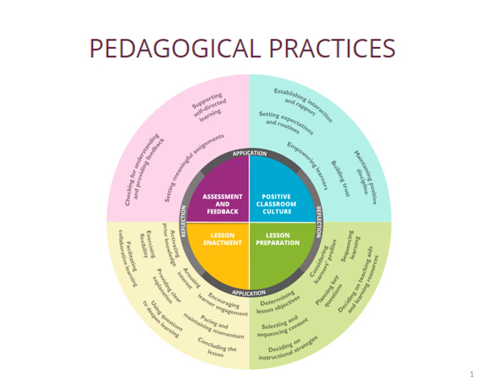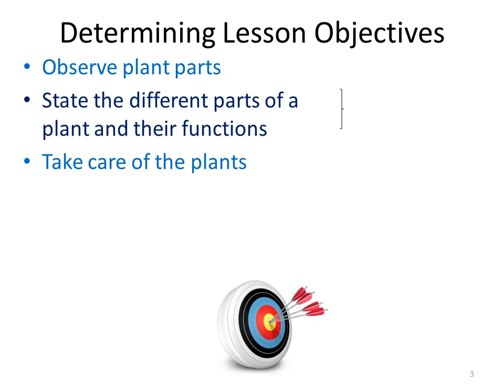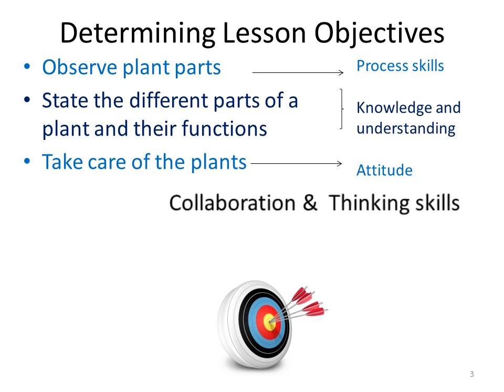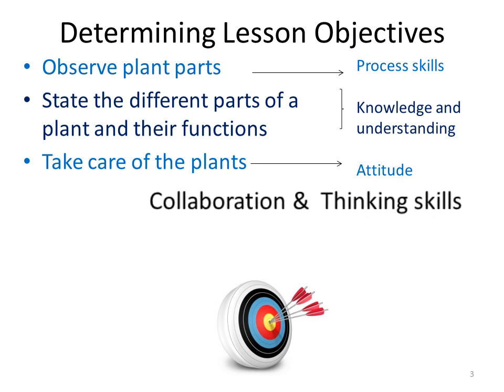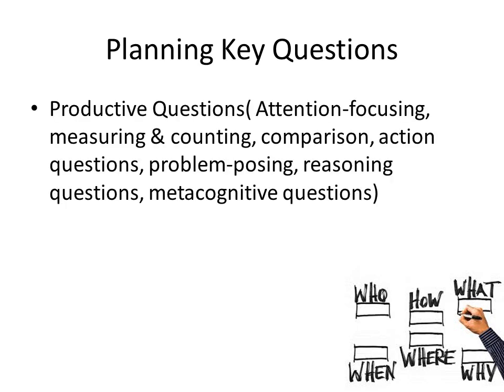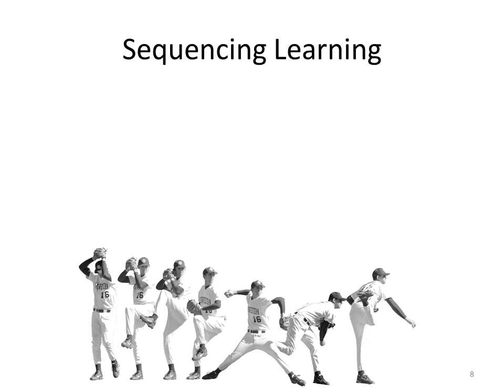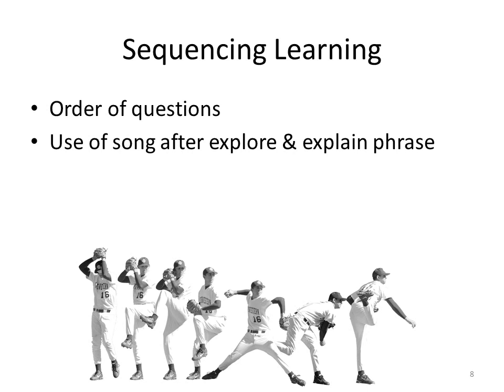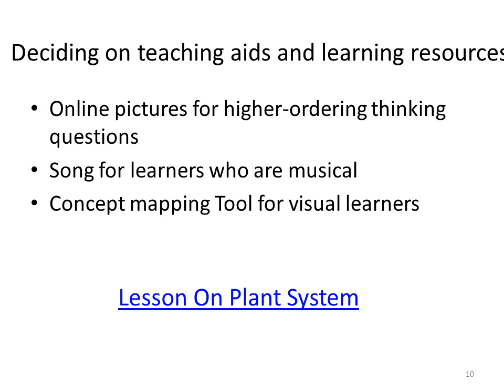Lesson Preparation recording2